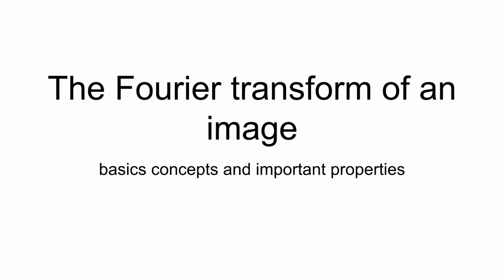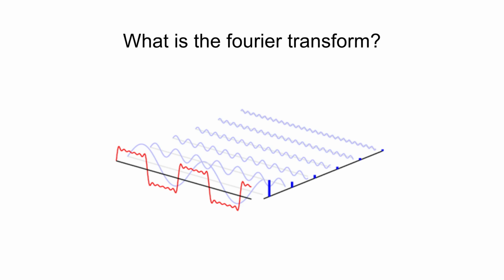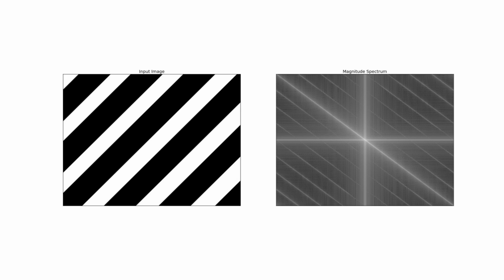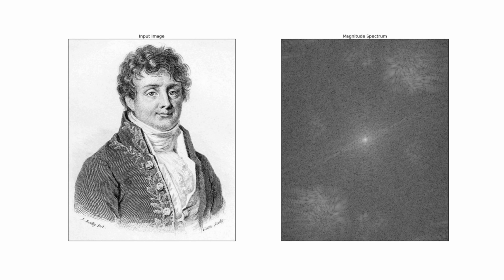TDT4265 2016 EC4 Video T04 FourierTransform G D2 01